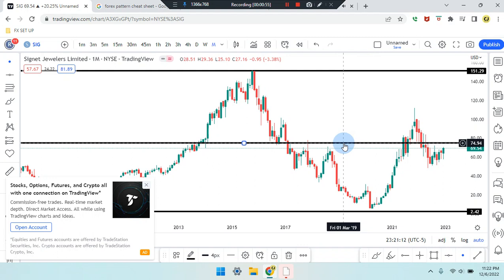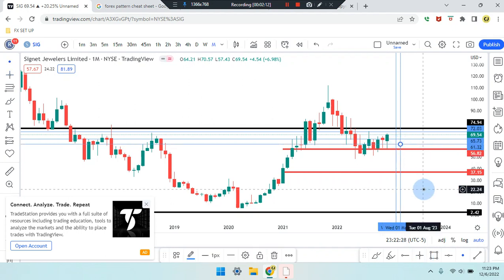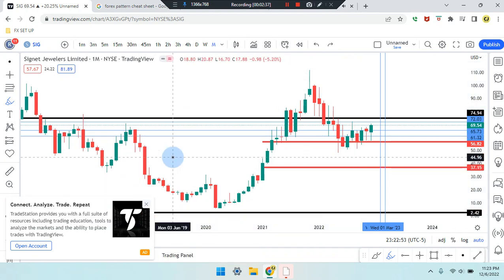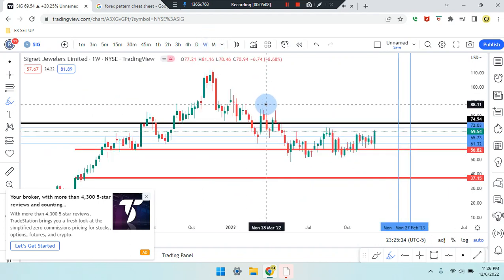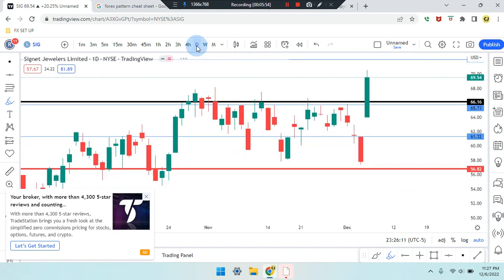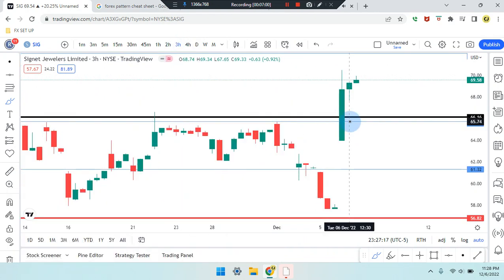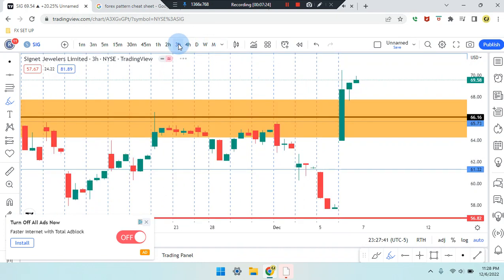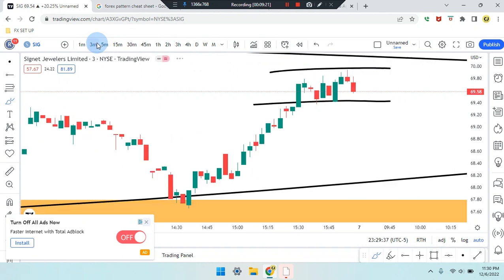Cam Jones FX DAILY ANALYSIS 535 (SIG)(STOCK)(Signet.Jewelers.Ltd)